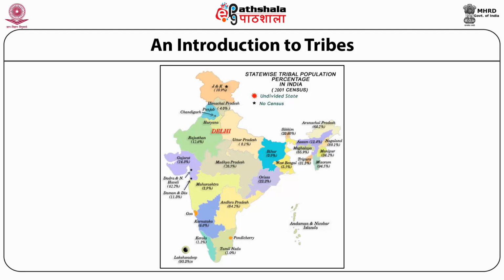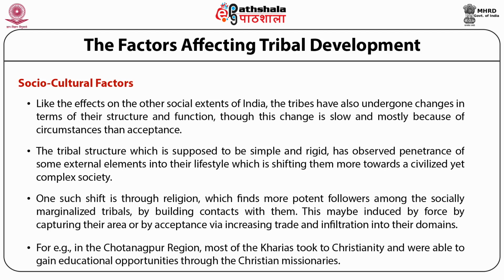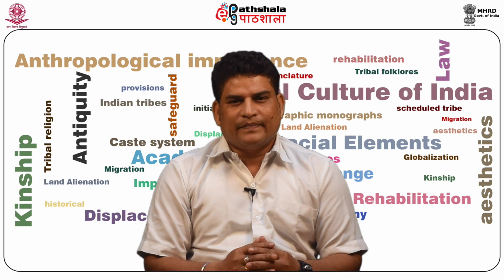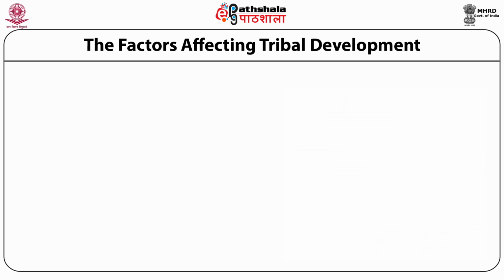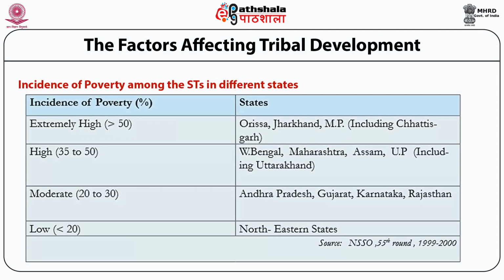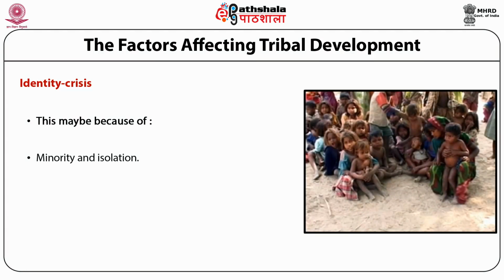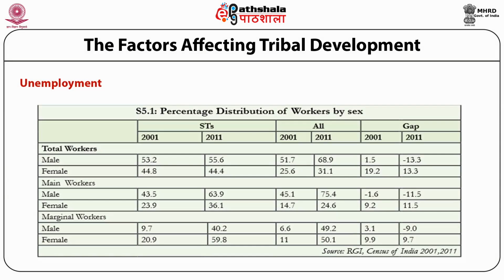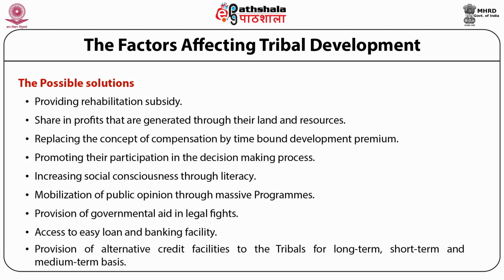Problems of Tribal Development (ANT)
Subject:Anthropology
Paper:Tribal cultures of India